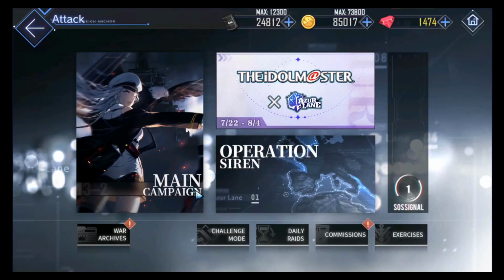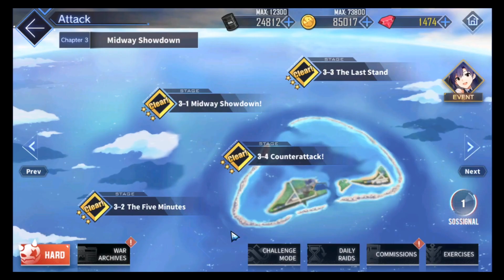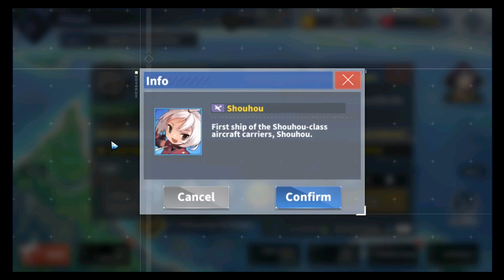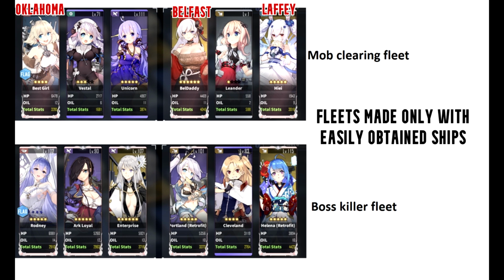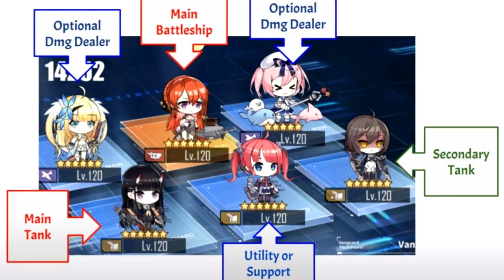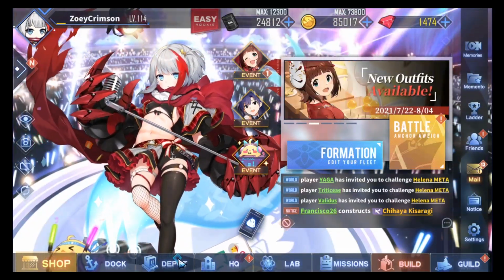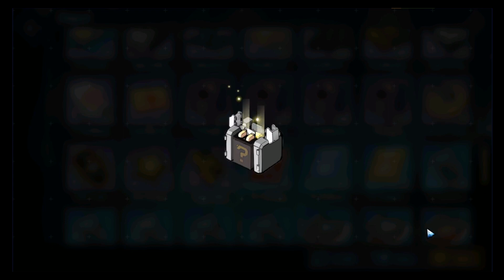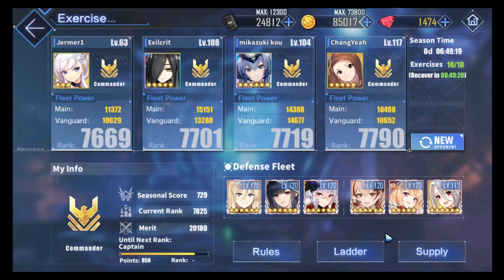Azur Lane, Quick Starter Guide 2021!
I take suggestions for any and everything! Love ya butts!

I Zoey, take particular care in ensuring all used content is either A) royalty free and credited or in the case of the gameplay footage then B) the below statute on fair use applies. IF you ever find for any reason a said video is using copyrighted material and or does not properly credit used material then either comment below or reach out to me at with details on the matter! (thank-you)